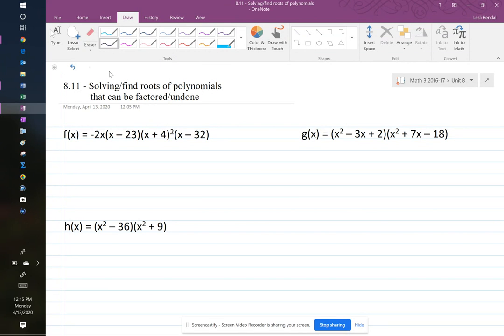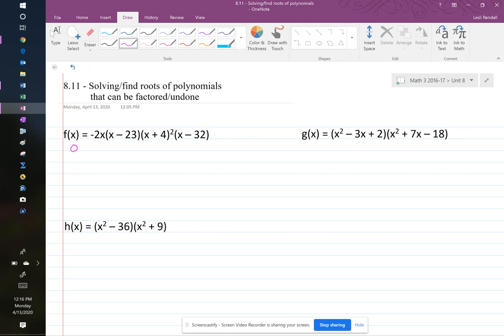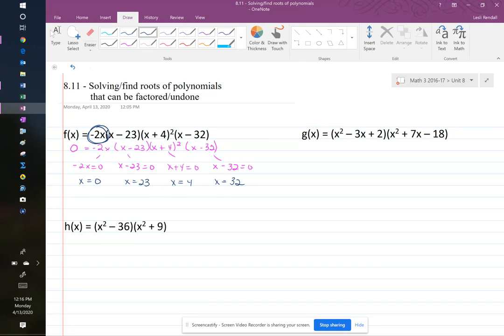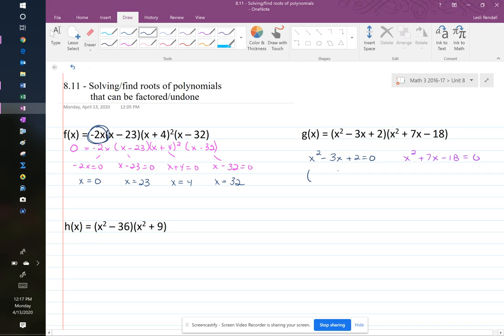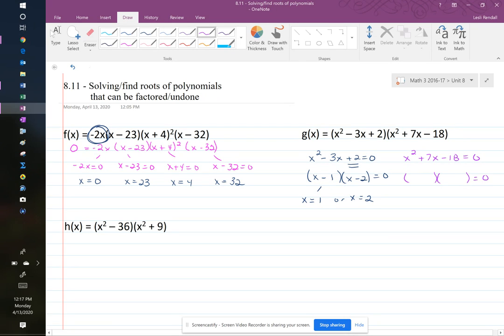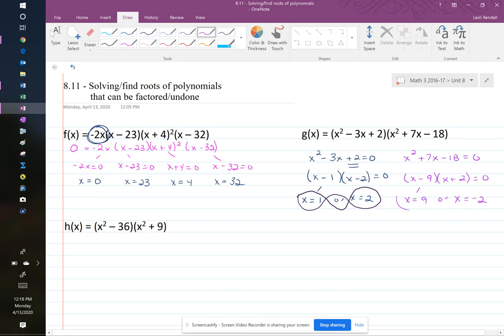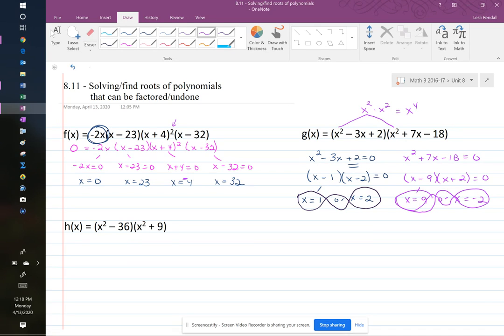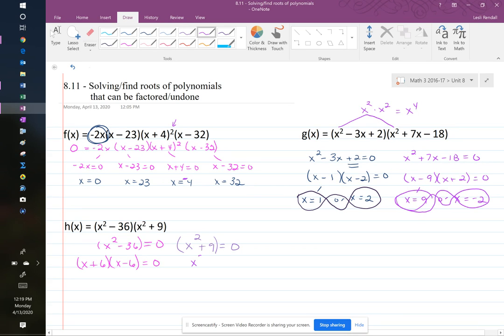8 11 roots of polynomials that can factor or undone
Finding roots of polynomials that can be easily factored or undone.